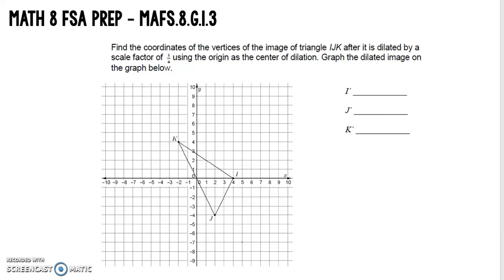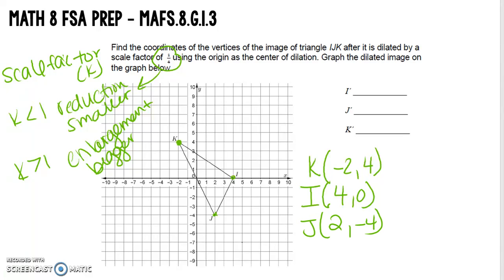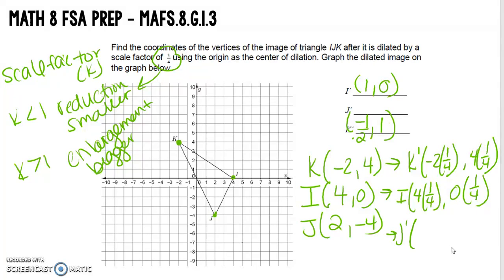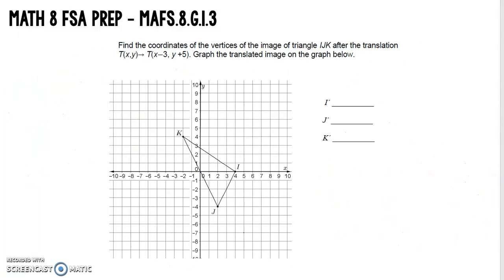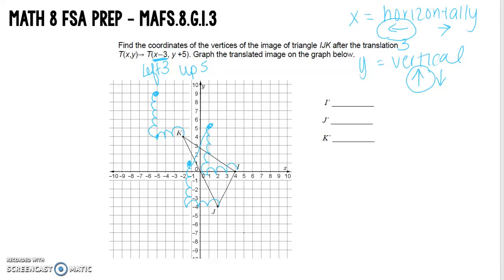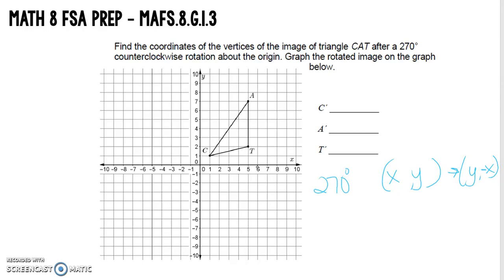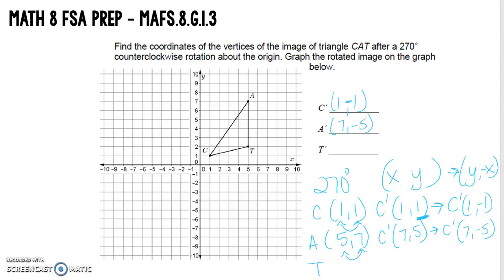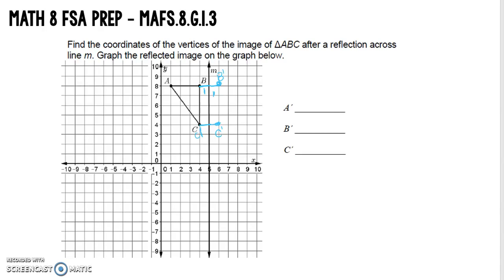MAFS 8 G 1 3